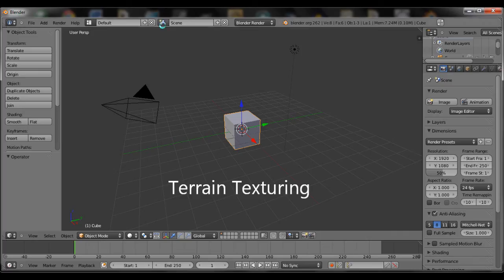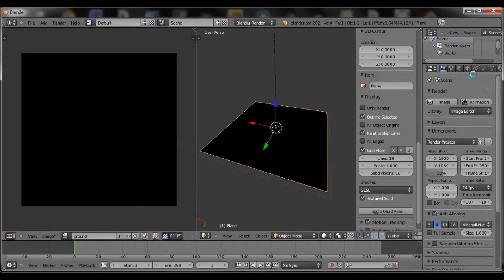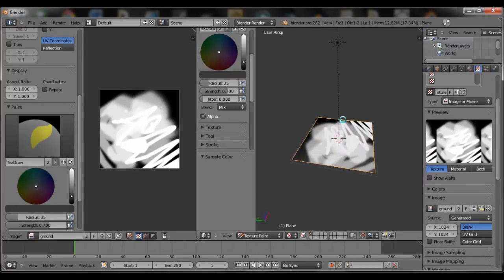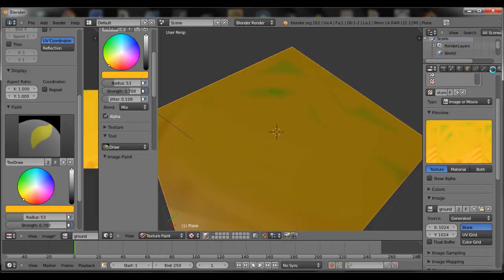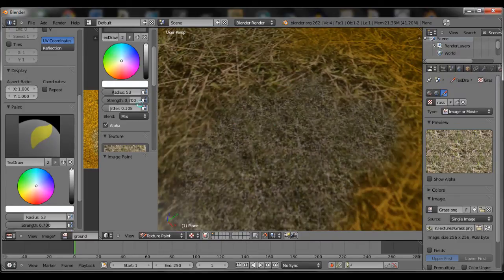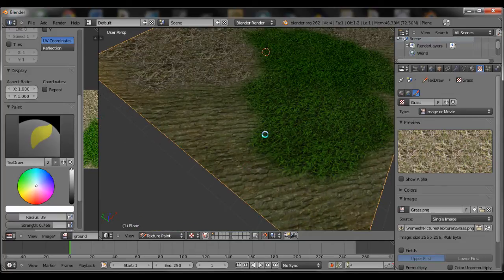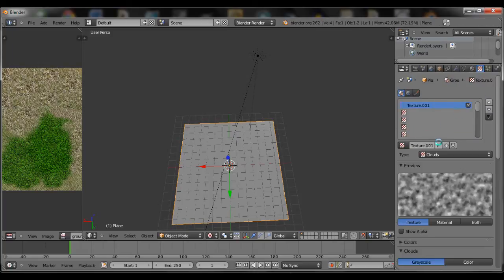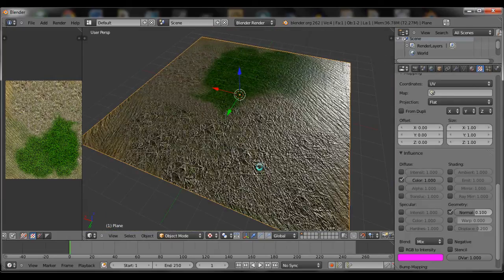BGE RTS Tutorial 3: Terrain Texturing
Terrain for the RTS, with different textures painted onto it. We go over Stencil Mapping.
Comment if you have any questions or if something doesn't work!

Blender 2.63
PomPRO